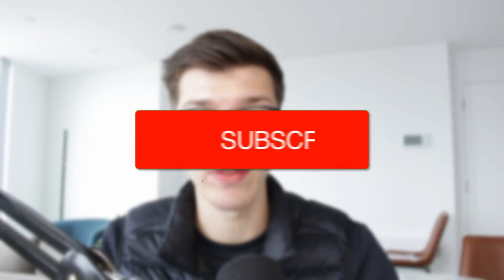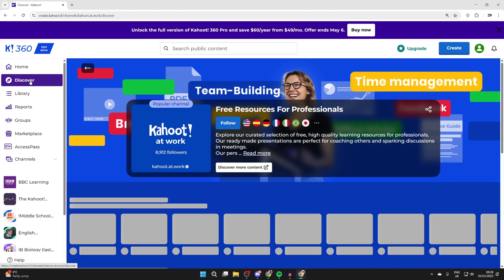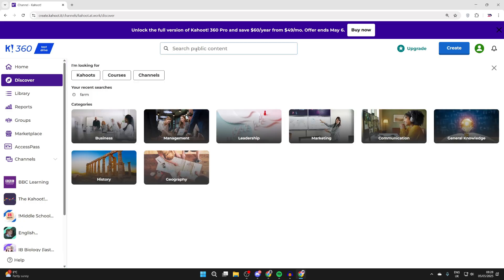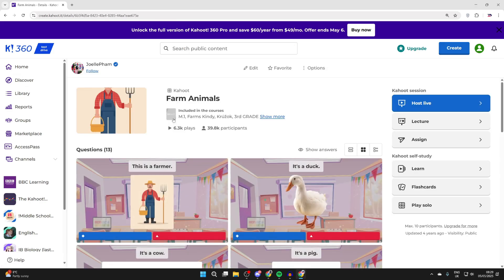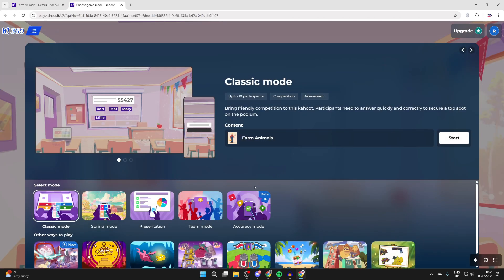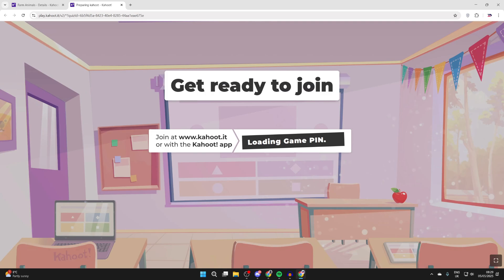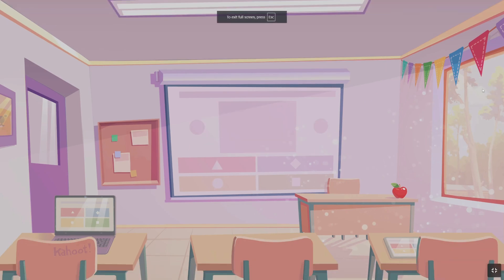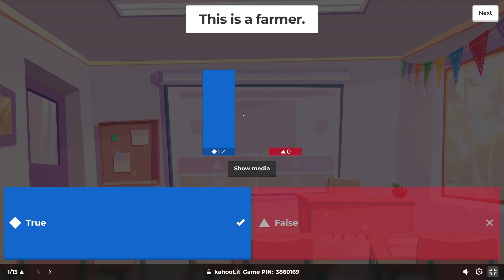How To Host A Kahoot Quiz - Full Guide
Learn how to host a kahoot quiz in this video.

GuideRealm